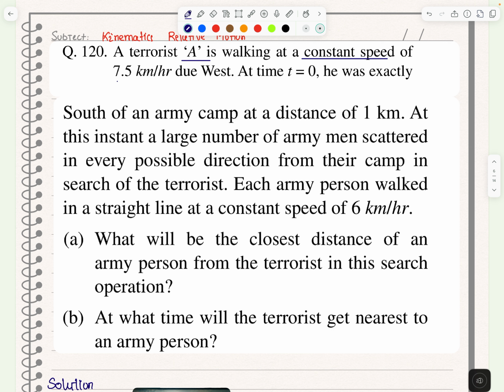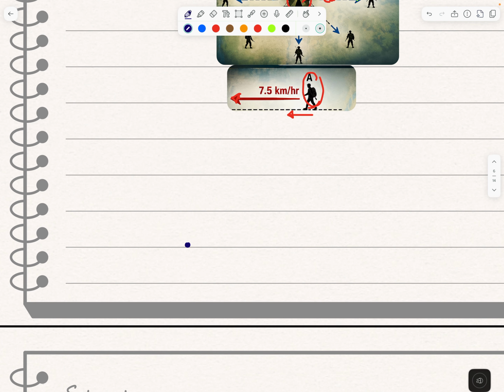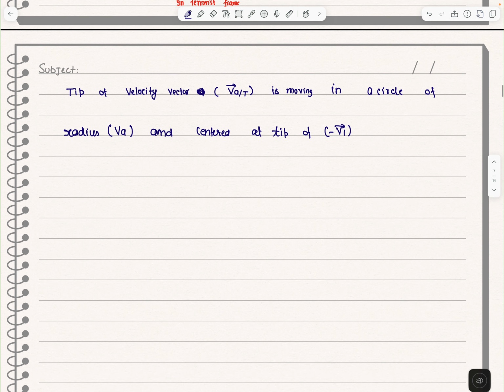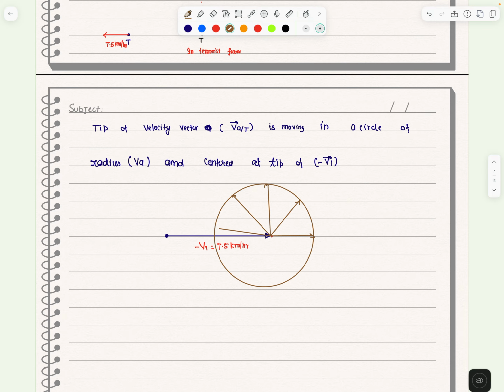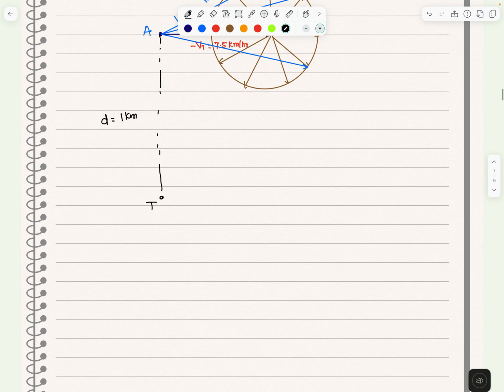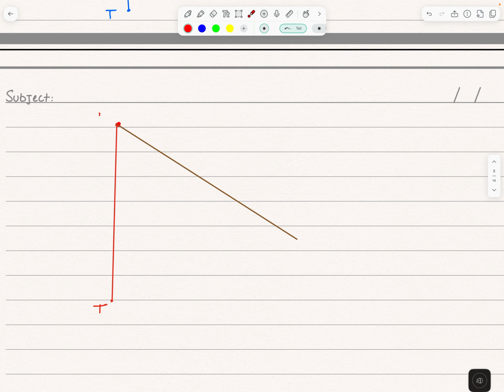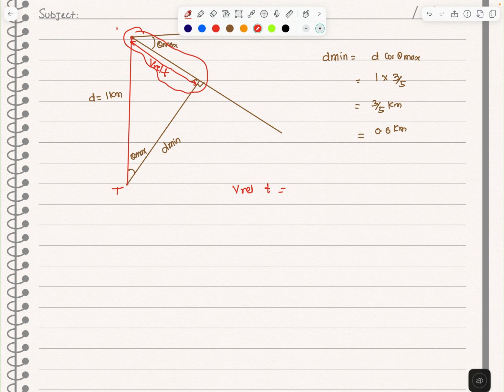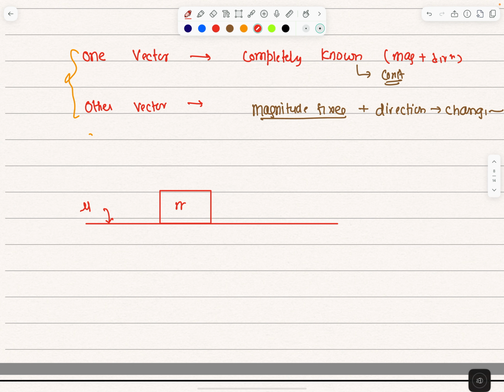SBT Level 3 Qn 120 | Terrorist Search Problem by Vector Method | Advanced Kinematics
In this video, we solve SBT Level 3 Question 120, a beautiful and tricky 2D kinematics problem based on a search operation.

A person is moving due west with a speed of 7.5 km/hr, while army men start from the camp in all possible directions with speed 6 km/hr. The question asks:

(a) What is the closest distance between an army person and the moving person?
(b) At what time will this closest distance occur?

Instead of solving by guessing directions, we use a clean vector method and the concept of the expanding search circle.

This problem is excellent for understanding:

✅ Vector approach in kinematics
✅ Relative motion in 2D
✅ Closest distance concept
✅ Search circle method
✅ Advanced SBT Level 3 problem-solving
✅ JEE Advanced and Olympiad-level thinking

Final Answer:
Closest distance = 0.6 km
Time = 8/45 hr = 10 min 40 sec

Topic: Kinematics
Method: Vector Method
Level: SBT Level 3 / JEE Advanced / Olympiad